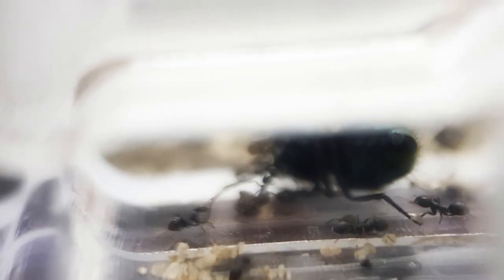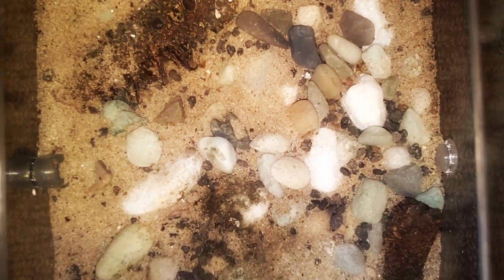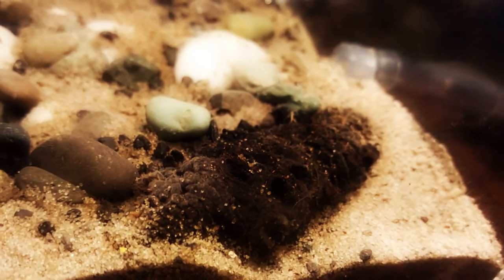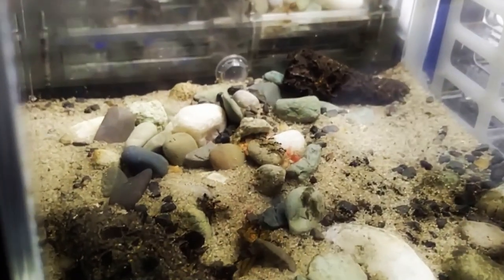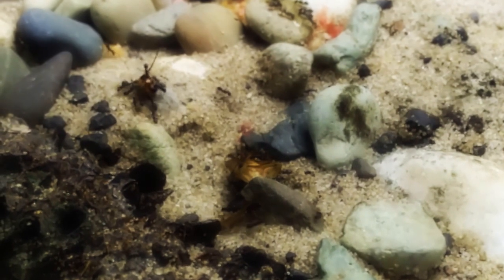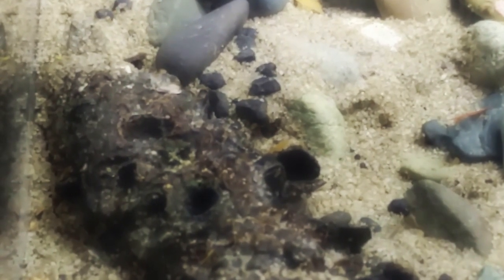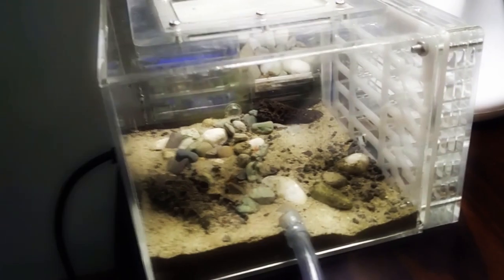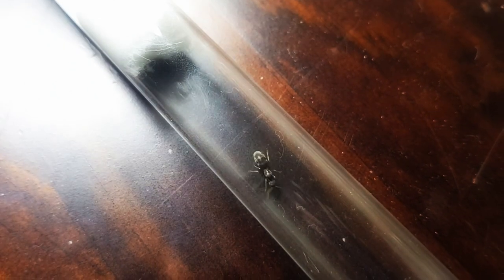The worlds most frustrating pet ants - rainbow ants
SUP ANT FAM!

This is my video on my oldest colony, my Iridomyrmex bicknelli. They are feisty tiny ants that will get the better of you if you let them.